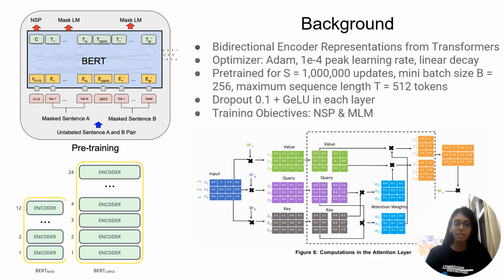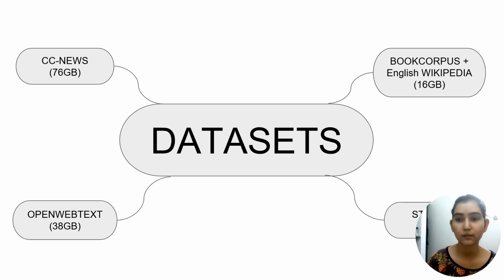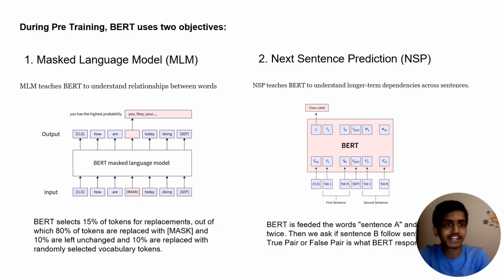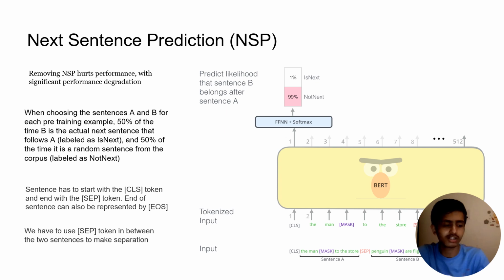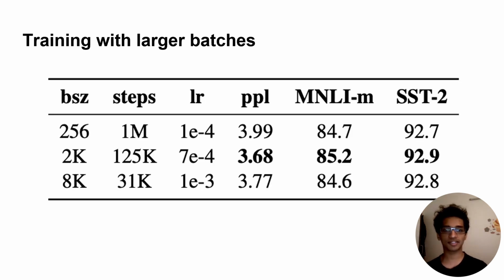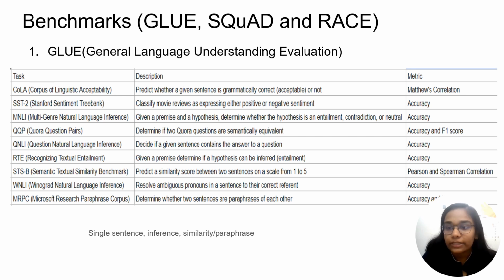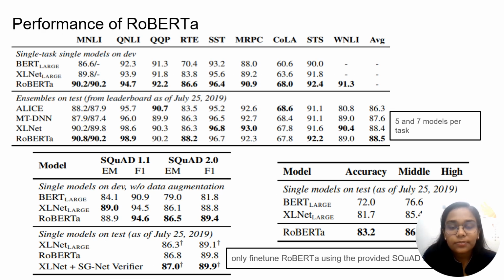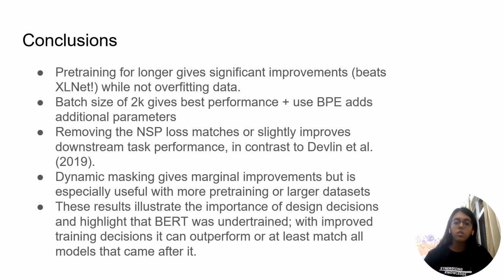Team 11 - RoBERTa: A Robustly Optimized BERT Pretraining Approach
Language model pretraining has led to significant performance gains but careful comparison between different approaches is challenging. Training is computationally expensive, often done on private datasets of different sizes, and, as we will show, hyperparameter choices have significant impact on the final results. We present a replication study of BERT pretraining (Devlin et al. , 2019) that carefully measures the impact of many key hyperparameters and training data size. We find that BERT was significantly undertrained, and can match or exceed the performance of every model published after it. Our best model achieves state-of-the-art results on GLUE, RACE and SQuAD. These results highlight the importance of previously overlooked design choices, and raise questions about the source of recently reported improvements. We release our models and code.

Presented By:
Anura Mantri
Aashmun Gupta
Neerja Kasture
Sneha Gautam
Pranav Patil